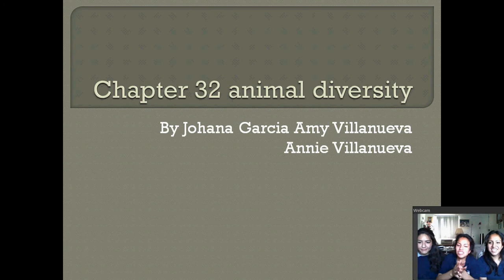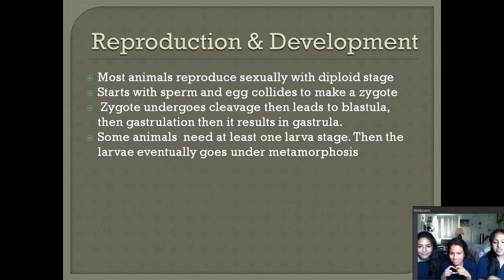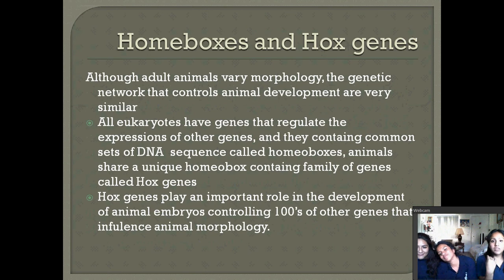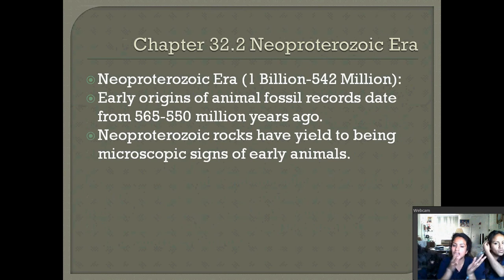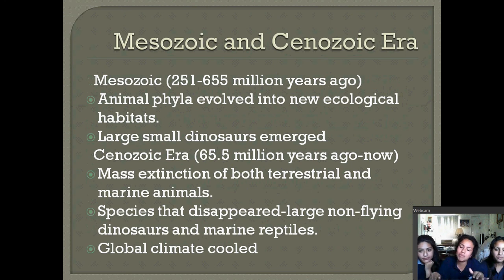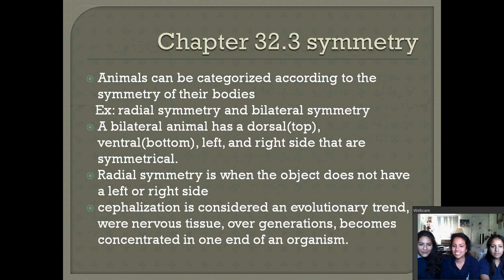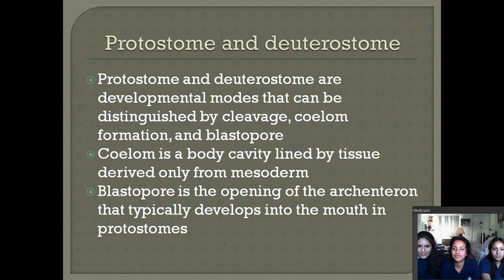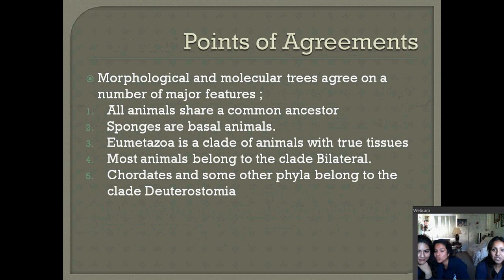Chapter 32 AP Biology Animal Diversity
MSA2 Students present Chapter 32